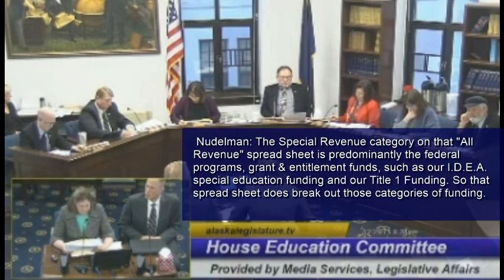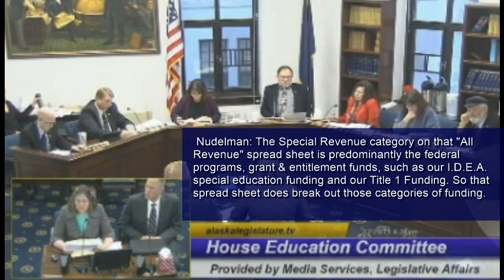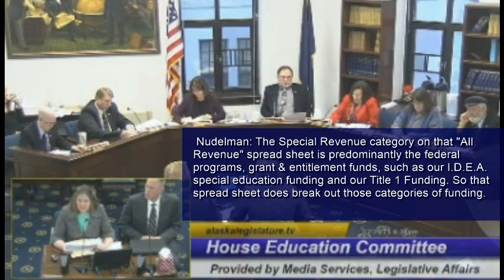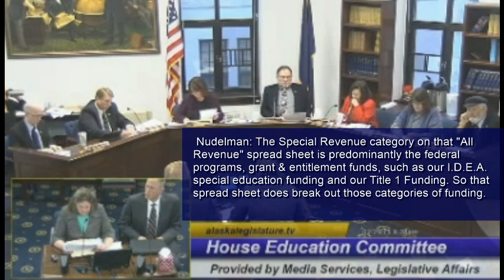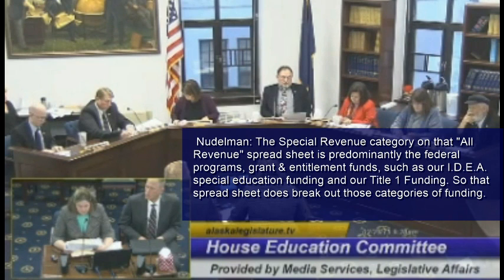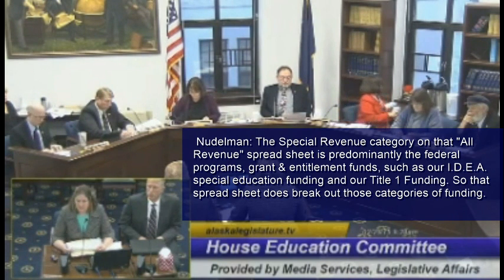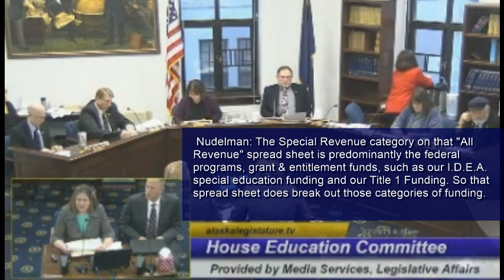97% of Federal Funds are Impact aid